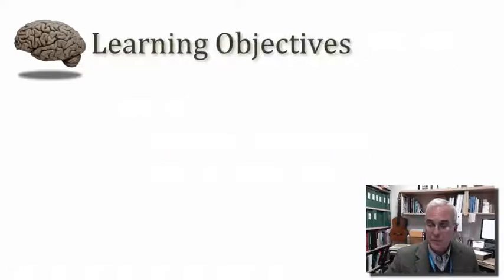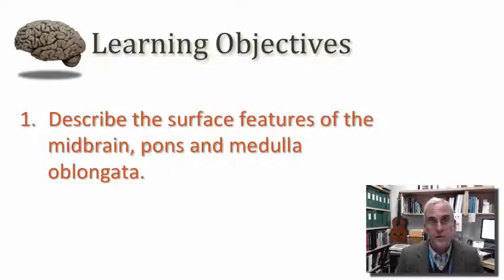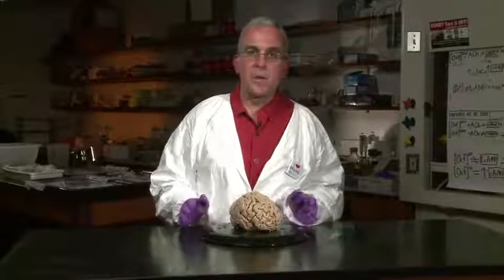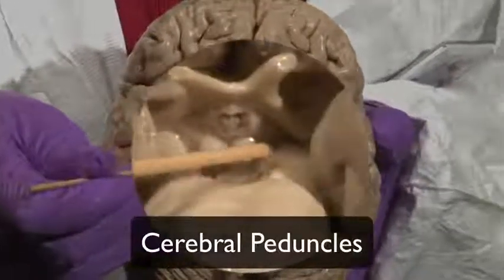Surface Anatomy of the Brainstem and Cranial Nerves